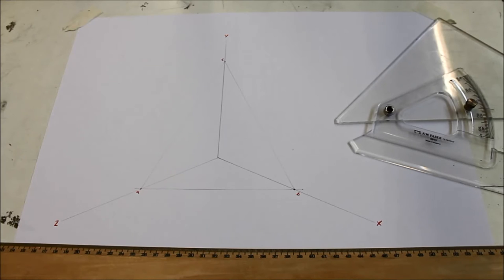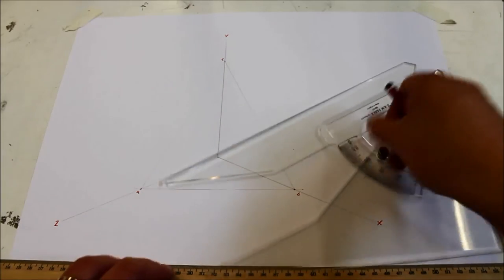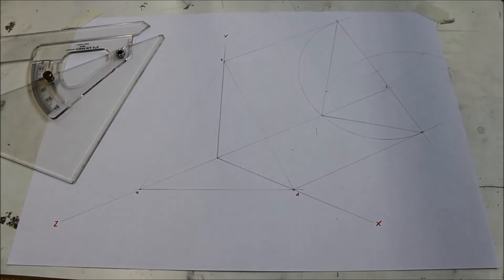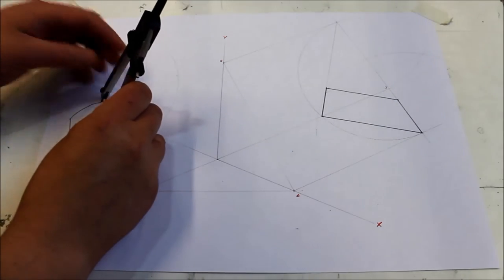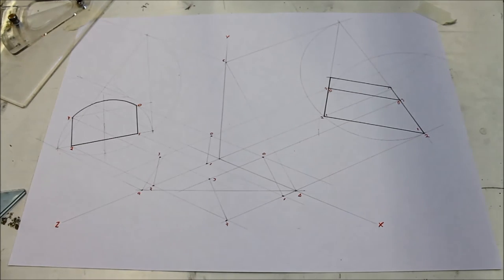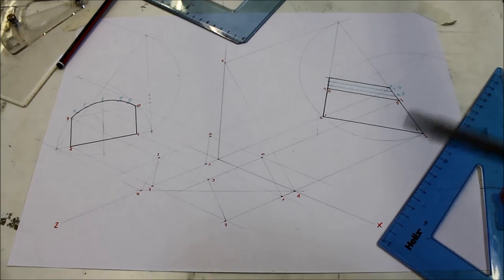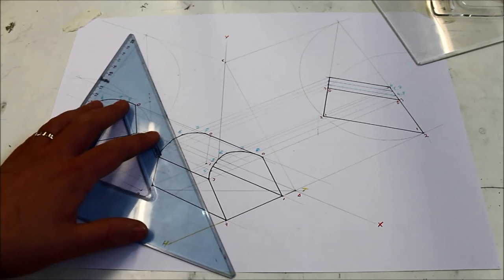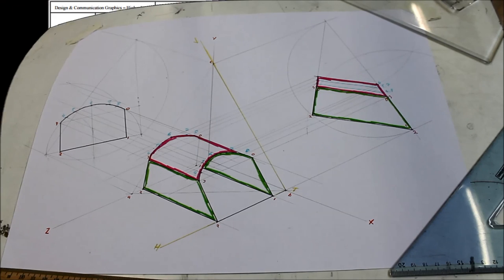DCG: 2011 Higher Level Question B-2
Axonometric projection question from the 2011 paper.

Intro: Speed Of Light by Lyvo